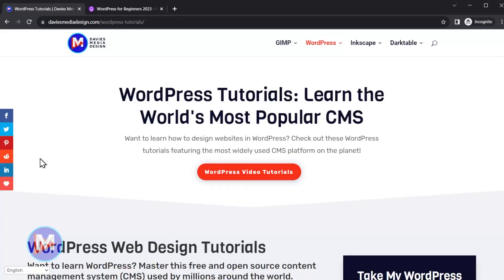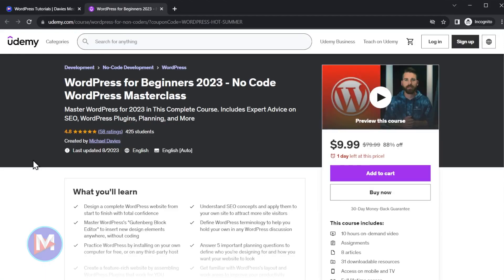BEST Place to Host Your WordPress Website in 2024? Beginner's Guide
In this video, I discuss the best locations to install your WordPress website based on your needs and skill level. There are various options for installing the free and open source WordPress CMS, with each option having its own advantages. Whether you're simply setting up a test site to practice your WordPress skills, or wanting to design a live website for your business or clients, I walk through each option and its benefits.

I talk about the different benefits for self-hosting on you own PC, hosting your website on a private server, and hosting your WordPress site with a third-party host like GoDaddy, Bluehost, HostGator, or SiteGround.

0:00 - Intro
0:27 - WordPress Hosting Options
0:49 - Which WordPress Hosting Option is Right for You?
1:33 - When to Install WordPress on Your Computer
2:00 - When to Install WordPress on a Third-Party Host
2:16 - When to Install WordPress on a Private Server
2:52 - Introduction to WordPress Hosting Recap
3:45 - Final Thoughts